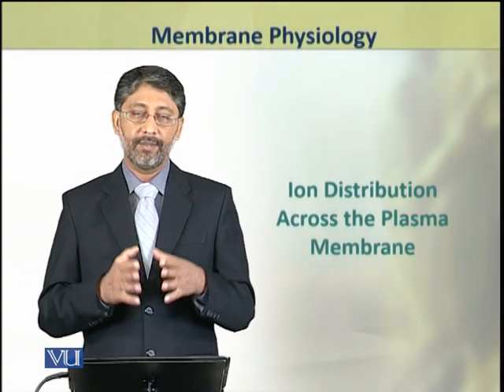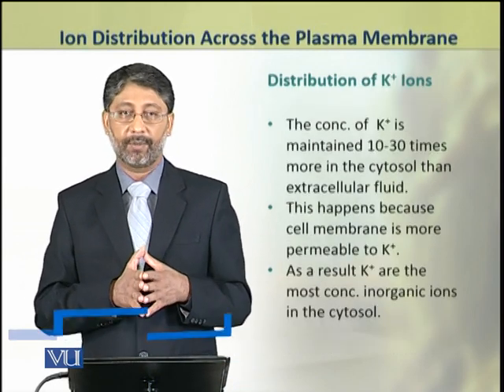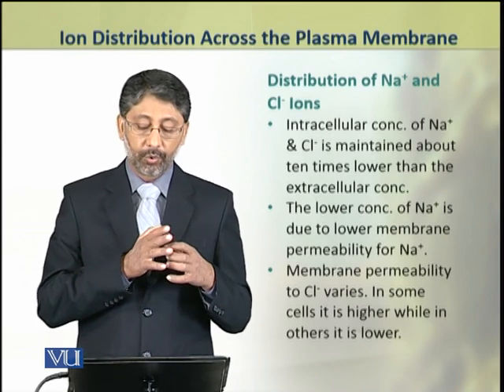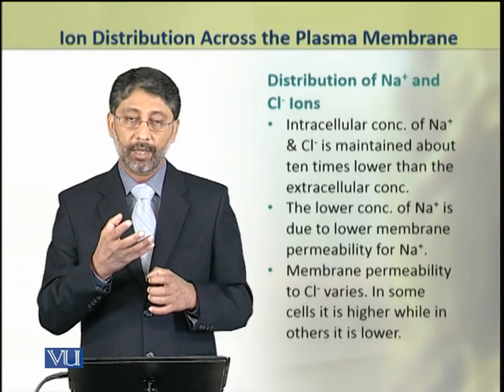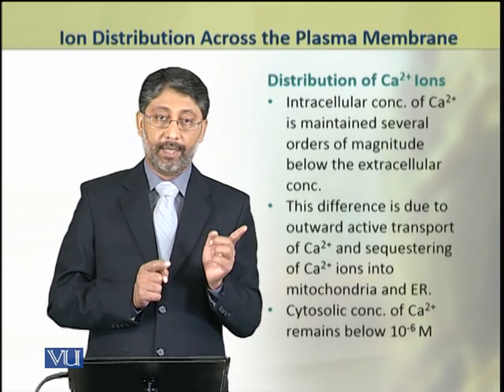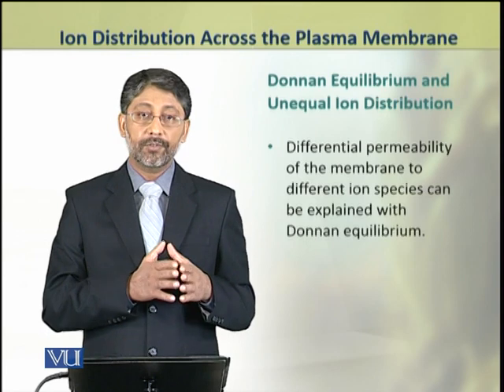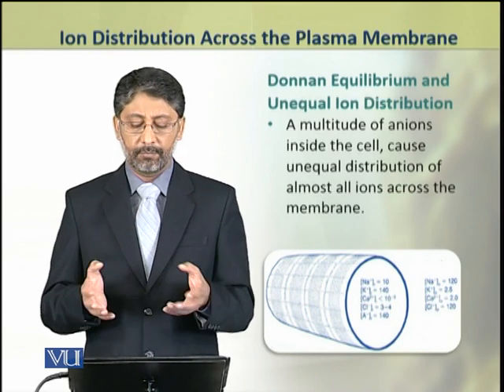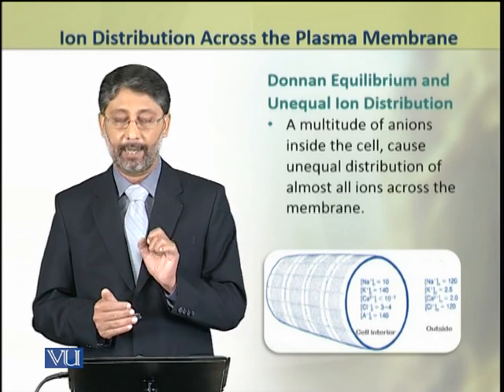Ion Distribution Across The Plasma Membrane | Animal Physiology | ZOO502T_Topic012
Topic012: Ion Distribution Across The Plasma Membrane,
By Dr. Ateeq ul Jaleel